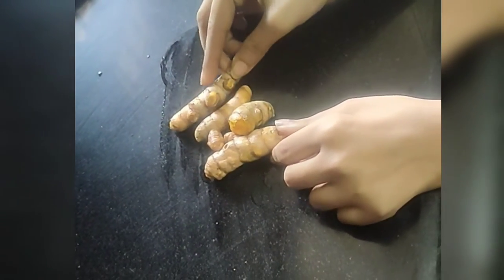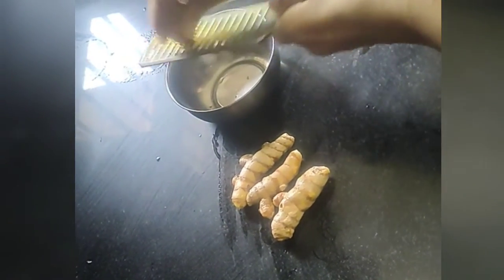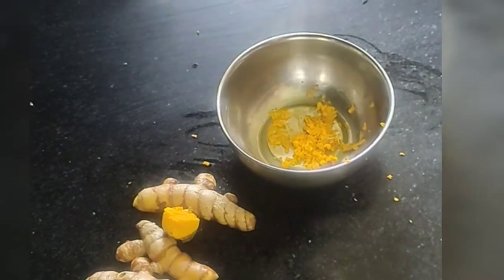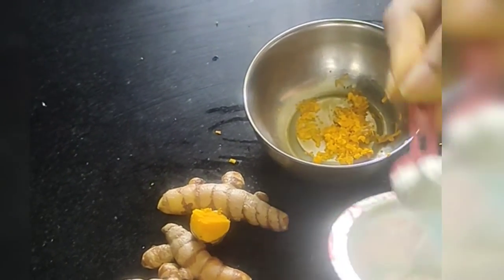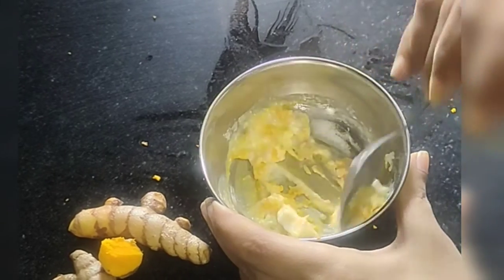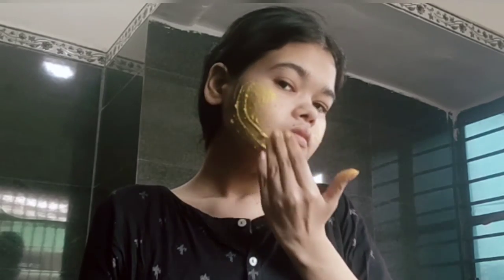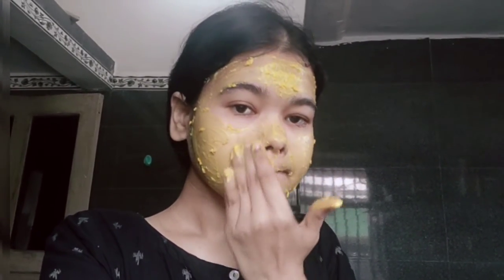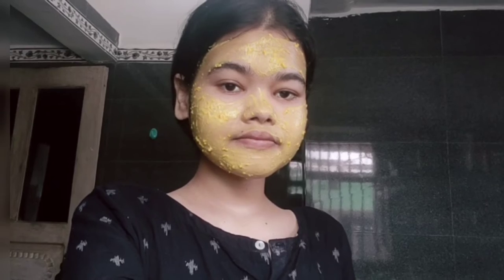kacchi haldi face pack | Bridal ubtan Remove pigmentation dark spots glowing skin |MONI MAHI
hy everyone
today I am sharing with you homemade ubtan face pack Bridal ubtan face pack
kacchi haldi face mask for bright younger looking Skin
this face pack removed pigmentation
dark spots
glowing skin

love you all my viewer's 🥰